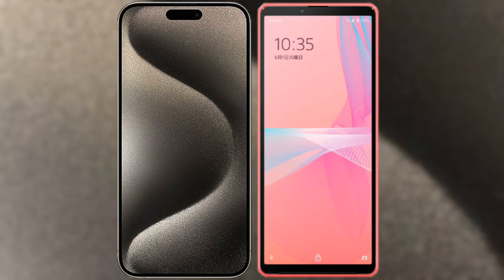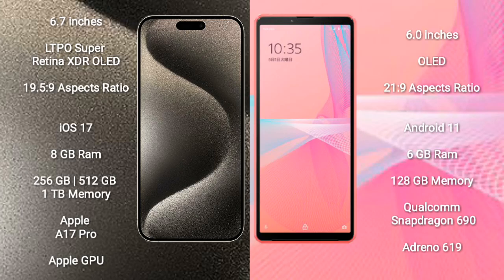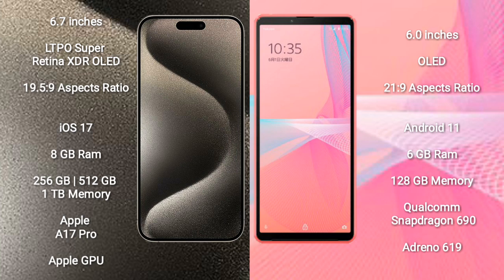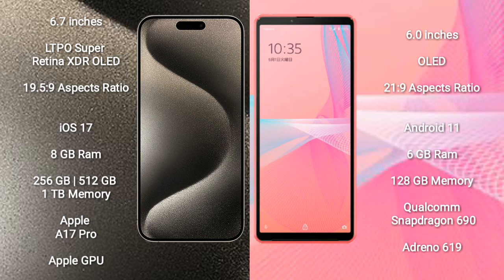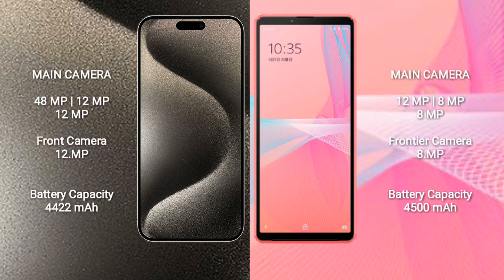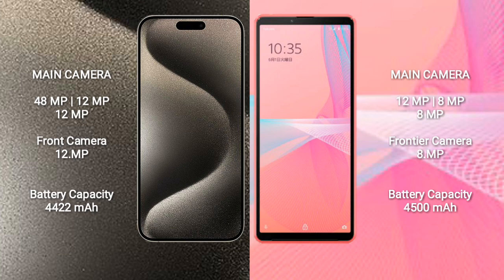iPhone 15 Pro Max vs Sony Xperia 10 III Lite Review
iphone 15 pro max vs sony xperia 10 iii lite